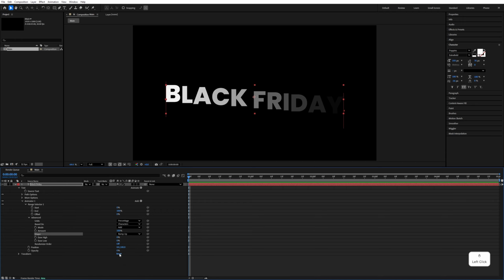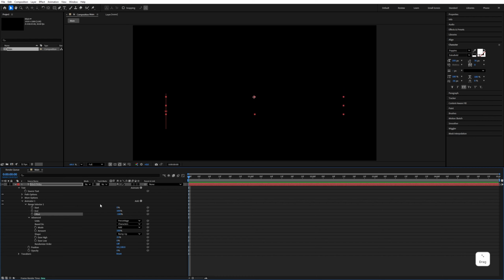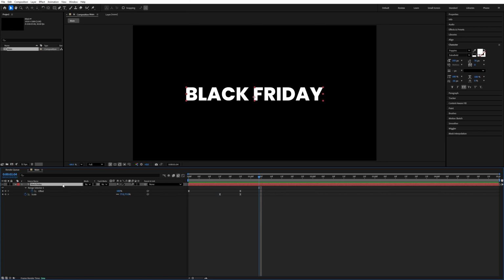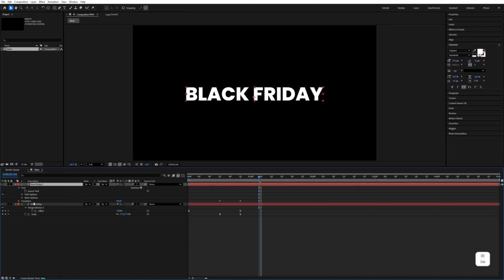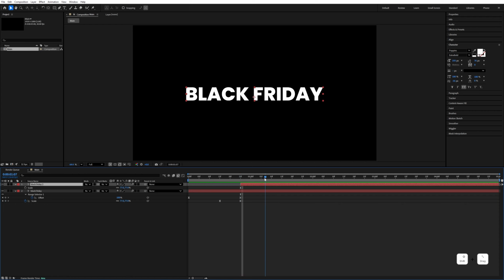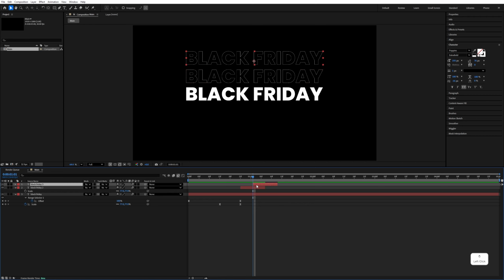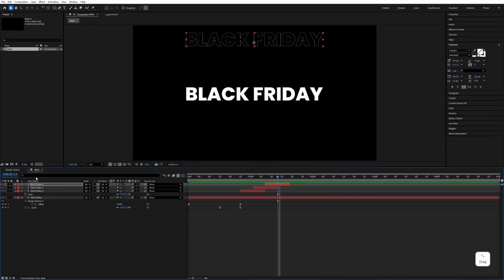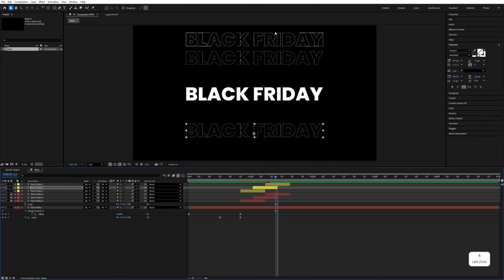Black Friday Sale Text Animation in After Effects | Bold Motion Ad Tutorial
💥 Learn how to create a stunning Black Friday Text Animation using Adobe After Effects!

In this full tutorial, you’ll learn step-by-step how to design bold kinetic typography, animate text for ads, and create professional motion graphics — perfect for beginners and designers.

🎨 What You’ll Learn:

Kinetic Typography Animation

Text Motion Design in After Effects

Black Friday Sale Ad Creation

Tips for Beginners & Freelancers

📦 Project Type: After Effects | Text Animation | Kinetic Typography

💼 Created by InfinityTube — Motion Design & Marketing Tutorials